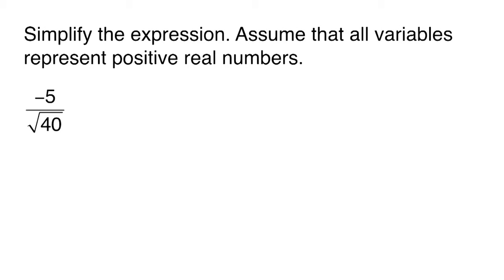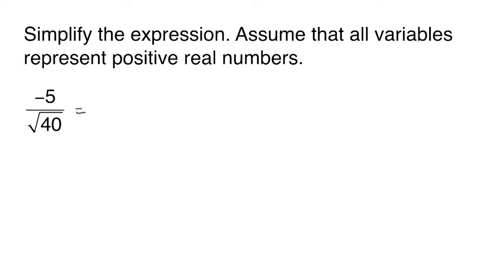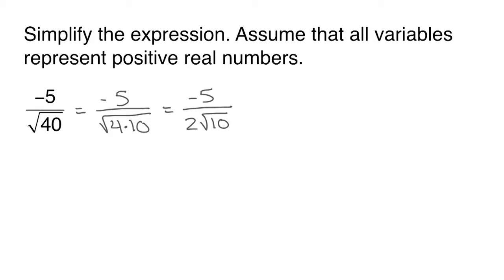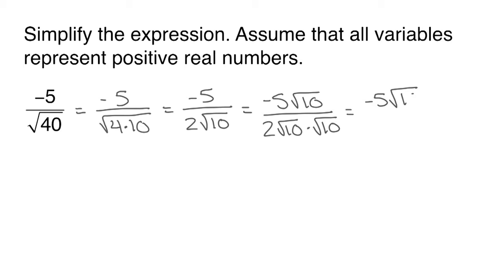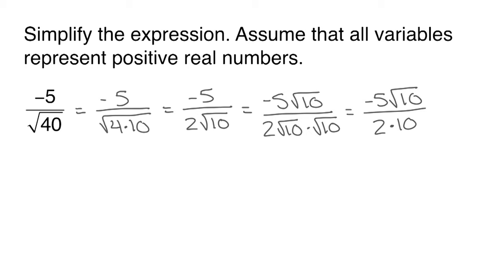Lial Introductory and Intermediate Algebra Chapter Test Prep: Ch. 10 Ex. 21